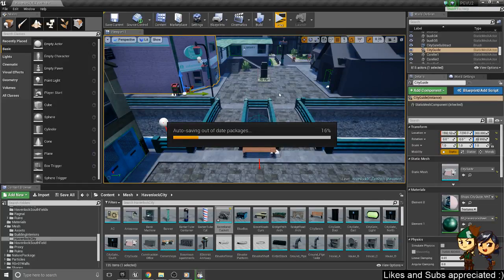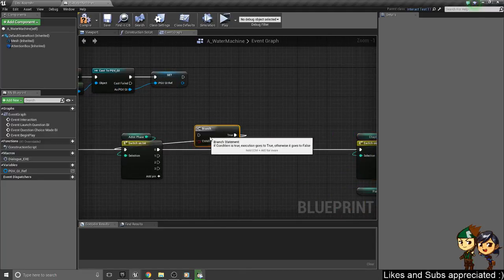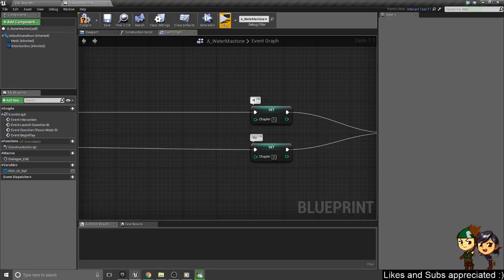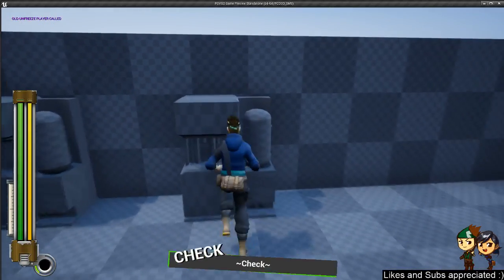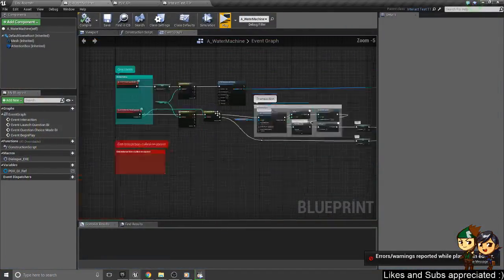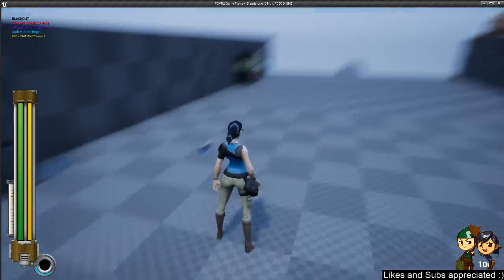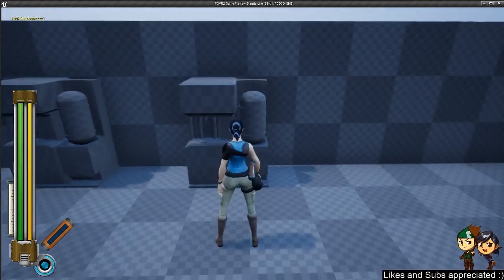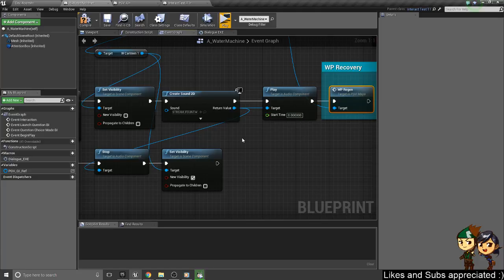City Vending Machines - UE4 Game Dev Stream - 07/20/2017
Working on some City Assets.